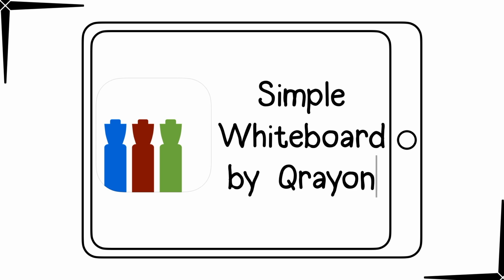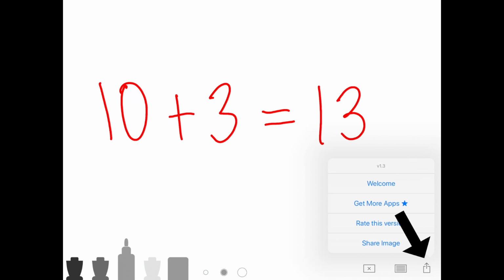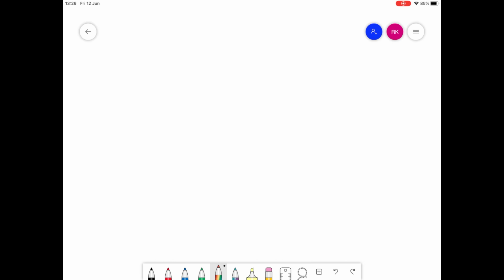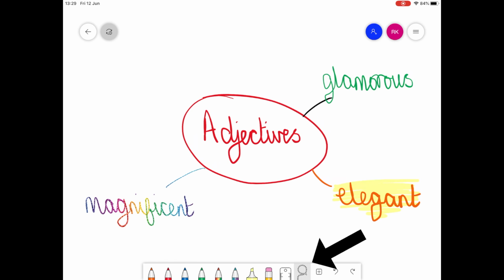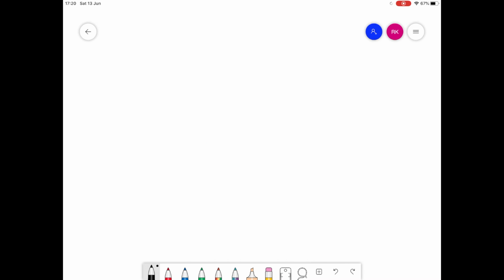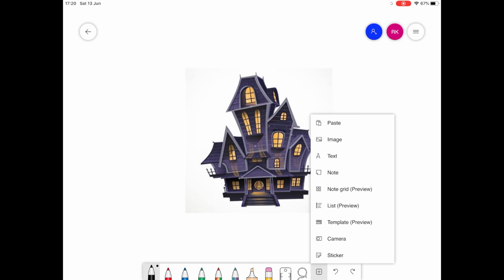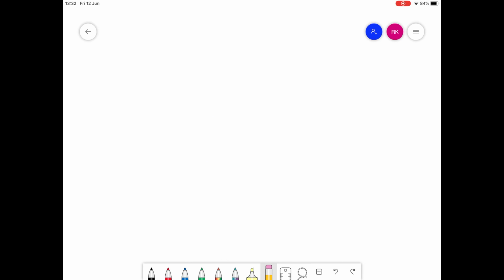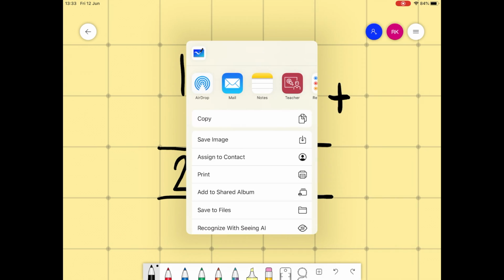How to use an iPad as a Whiteboard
A basic tutorial on how to use two different whiteboard apps.

Simple Whiteboard by Qrayon: 00:22
Microsoft Whiteboard: 1:04